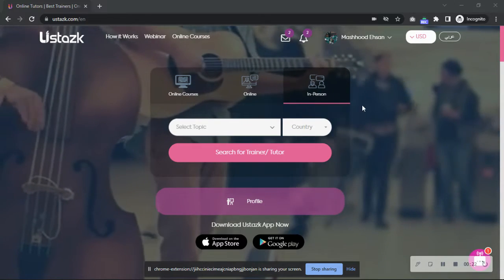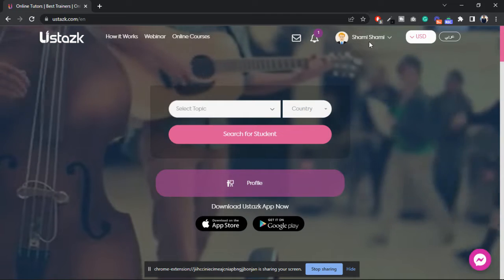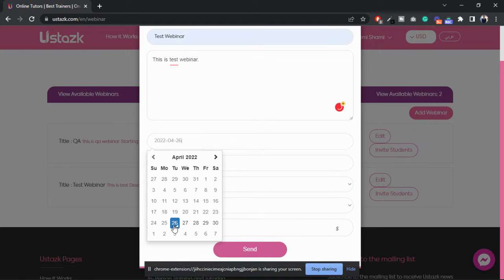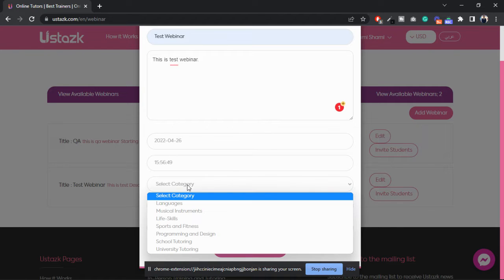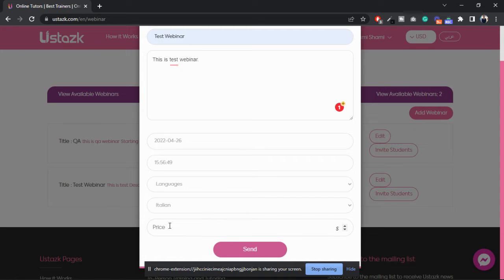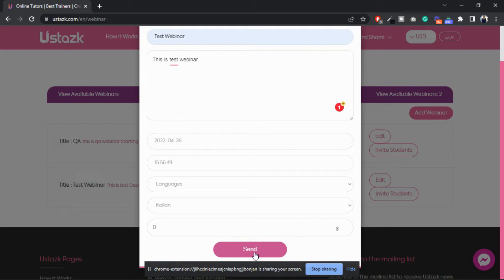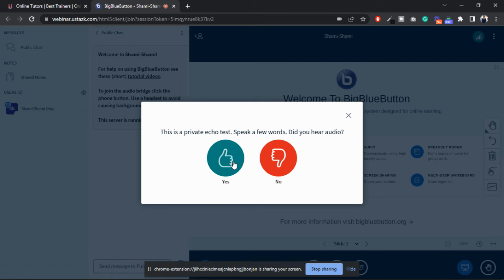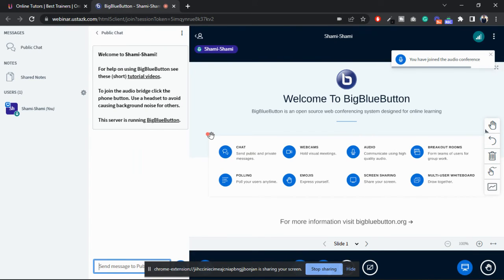Creating and joining a webinar in Ustazk on Web